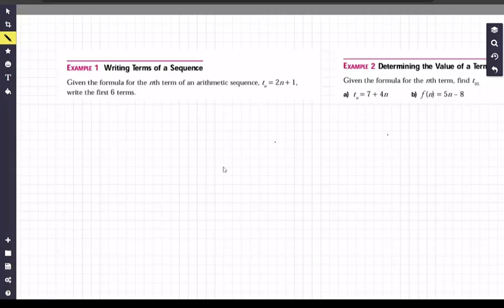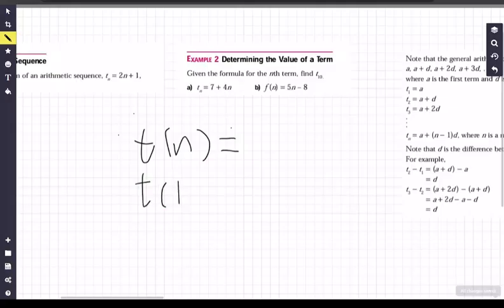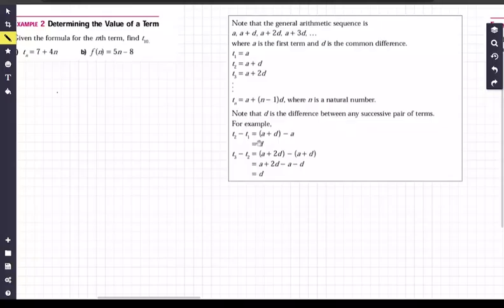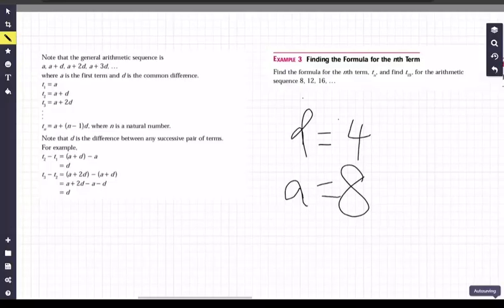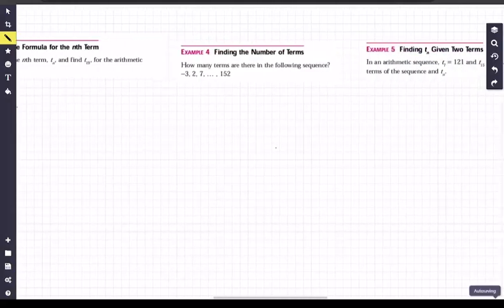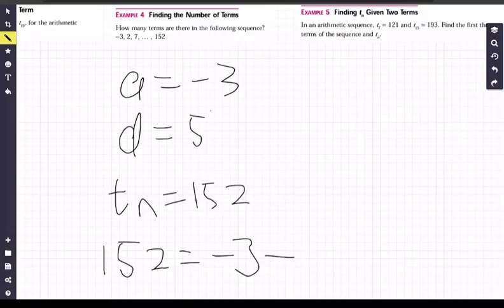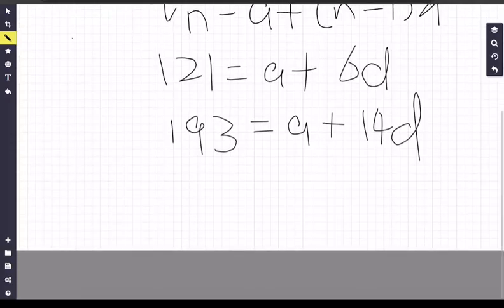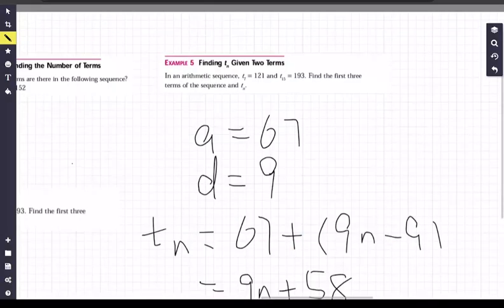MCR3U - Unit 6 Class 2 Arithemetic Sequences (Grade 11 Mathematics - Sequences)